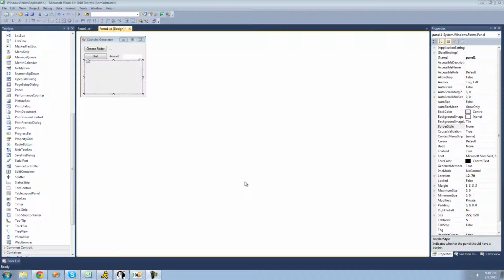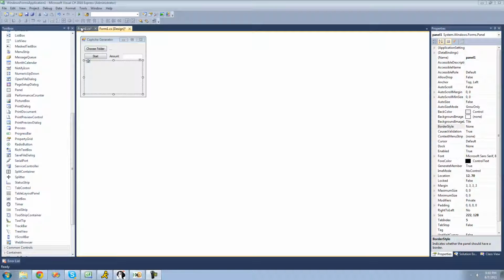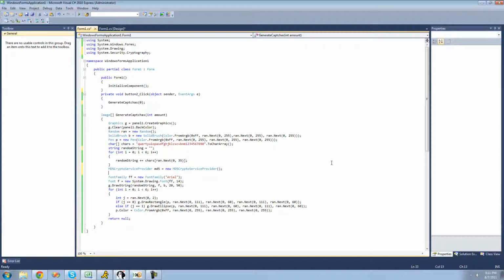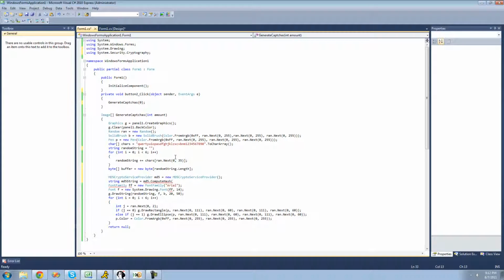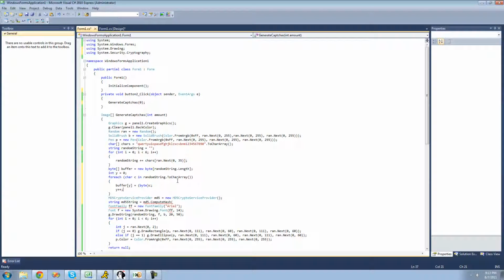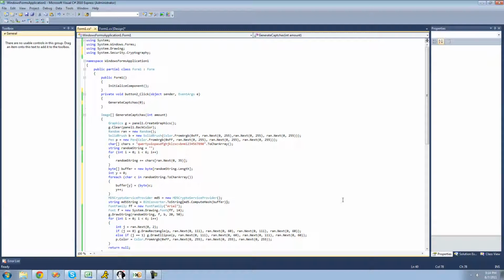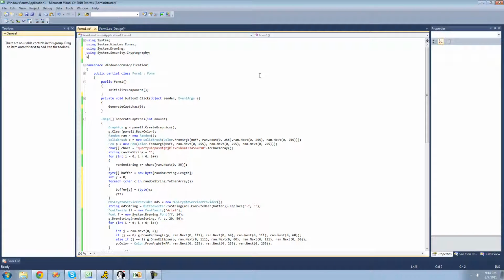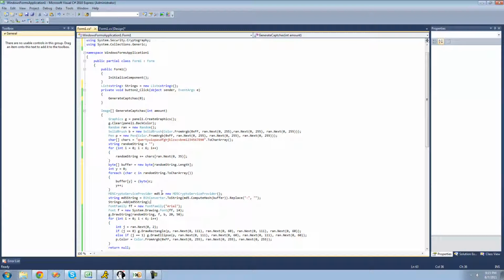182 Project 5 Captcha Generator, Getting Image Name